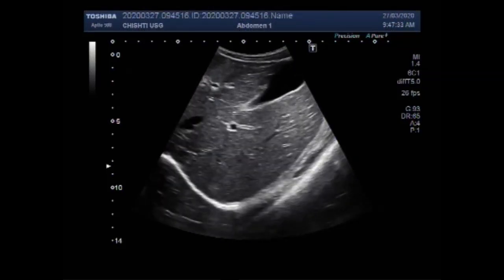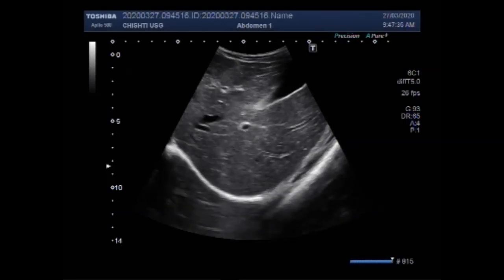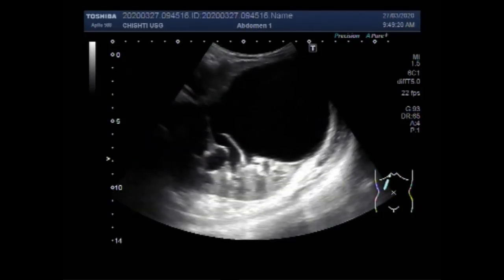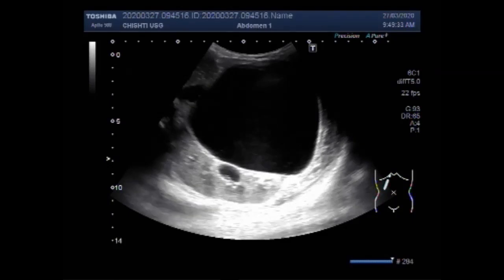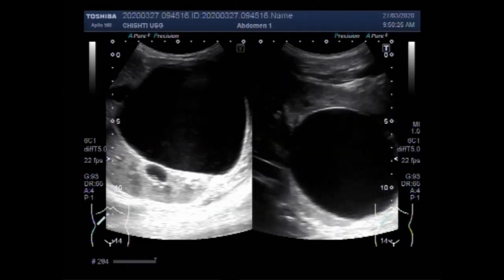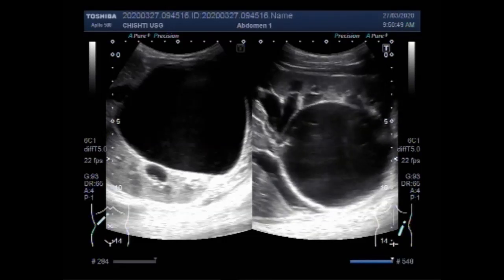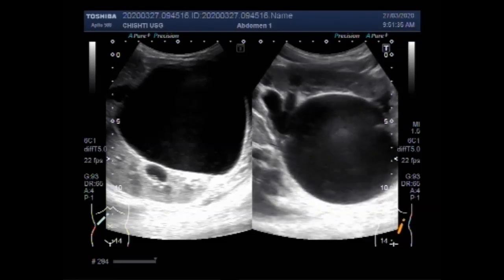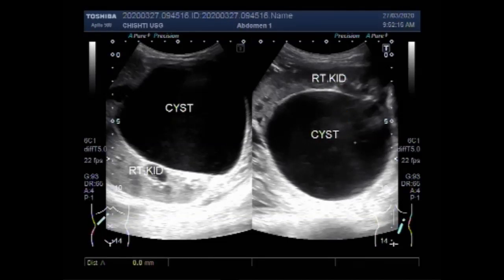Ultrasound Video showing a large Renal Cyst.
This video shows a large Renal Cyst.
Ultrasonography is a generally accepted imaging technique for diagnosing and monitoring cystic renal lesions.
Kidney (or renal) cysts are small, fluid-filled sacs in the kidneys; they're usually harmless and rarely cause symptoms. Kidney cysts are quite common, and many people have them without knowing it. The likelihood of having cysts increases with age — from 5% of people in their 30s to more than 36% of those in their 70s. In most cases, cysts are discovered incidentally during an ultrasound, CT scan, or MRI scan for some other health reason.
When a kidney cyst is detected, the first step is to determine whether it's "simple" or "complex." Simple kidney cysts are thin, round sacs filled with clear fluid, and they're not cancerous. Complex cysts may have thick walls, several lobes, calcium flecks, or solid components. Kidney cysts are usually benign, but they do need to be evaluated to make sure they don't contain cancer. The first step is to get a better look using an MRI or CT scan. A urologist will examine the scan and recommend watchful waiting, biopsy, or removal.